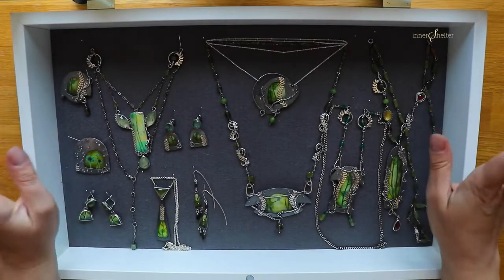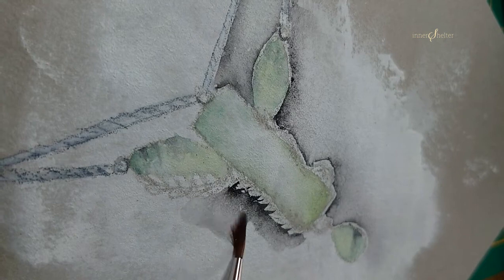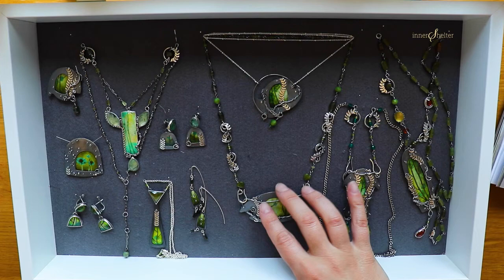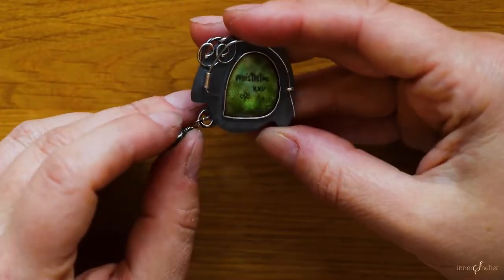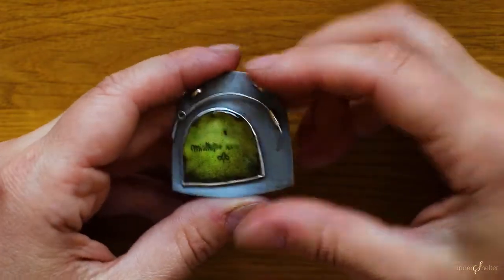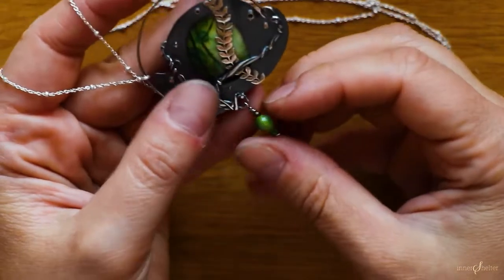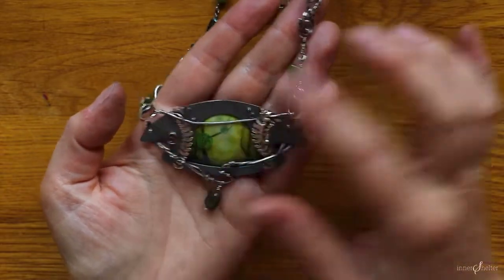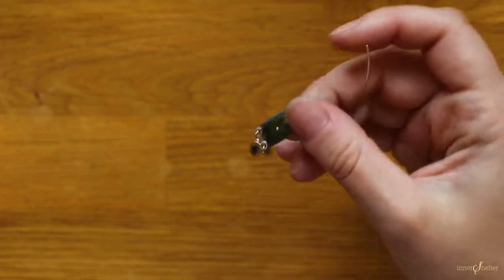Portals unto Spring - Vitreous enamel Art Jewelry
𝕄𝕚𝕤𝕥𝕝𝕖𝕥𝕠𝕖 𝟚𝟘𝟚𝟚 will go live on Friday 24th of June at 20h CET (that's 11 AM PDT & 2PM EDT).

Something that didn’t dawn on me until much later is that my subconscious had driven me to design all of these pieces as little gates or portals, through which a backlit view of spring appears, dappled sun glittering though the new, yellow-green leaves sprouting from branches. Thus the full name of the collection is Mistletoe: portals onto spring. The theme of greenery, fronds, roots, branches and particles floating in the sunlight spills out onto the frames.

The enamel is always in yellow-green to emerald green shades typical of spring, with a combination of techniques used ranging from wet-packing, dry sifting, over-firing and, always, painting on enamel with vitrifiable paints. Multiple firings are necessary, ranging from 910 to 810 °C. For this collection I use a range of stones in green shades, from the waxy opaque yellow-green of serpentine to super glittery, transparent micro-faceted vesuvianite… peridot, prehnite, green spinel, tourmaline, emerald-coloured chrome diopside… Sometimes I add a contrasting touch of warmth with, for example, garnets.

Vitreous enamel jewelry by Mer Almagro.